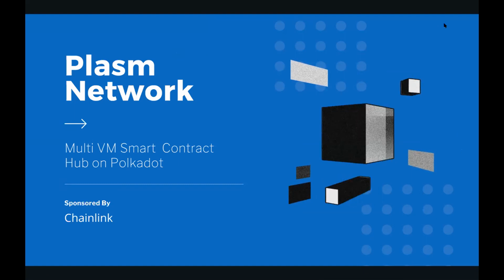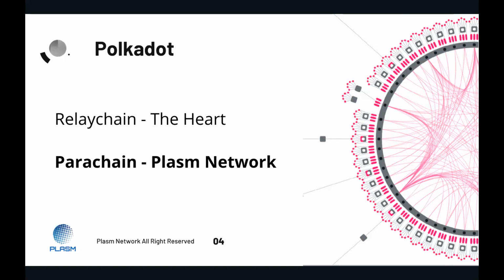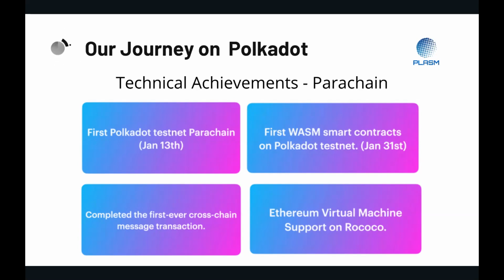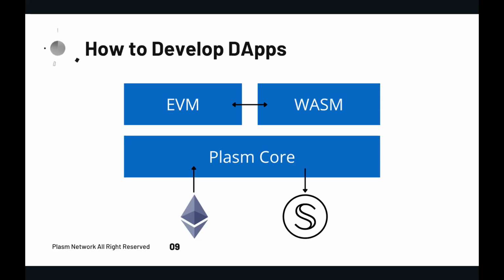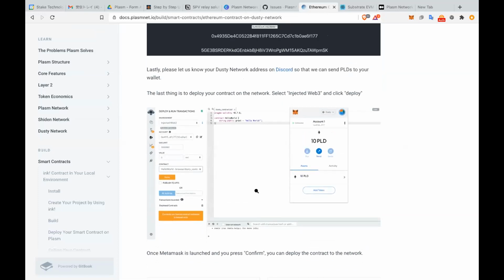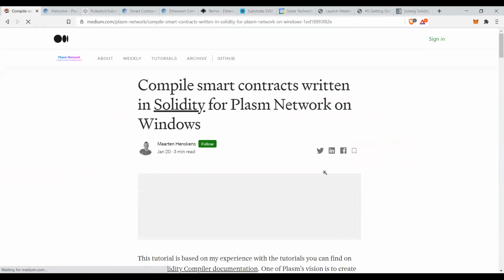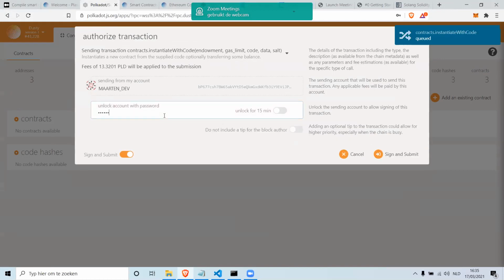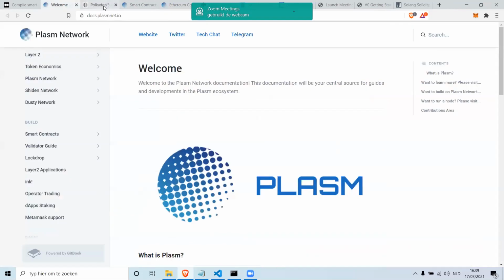Chainlink Oracles on Polkadot's Future Parachain Plasm